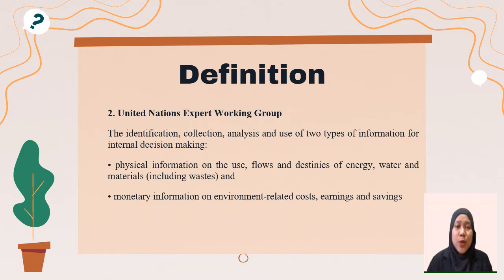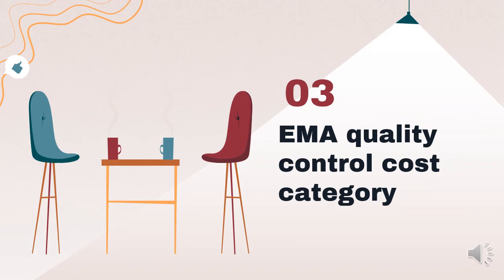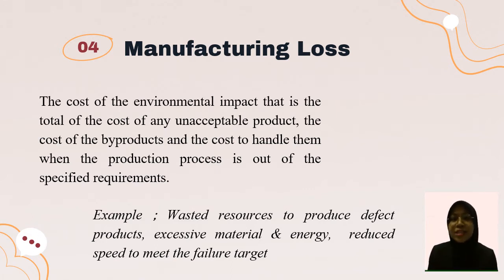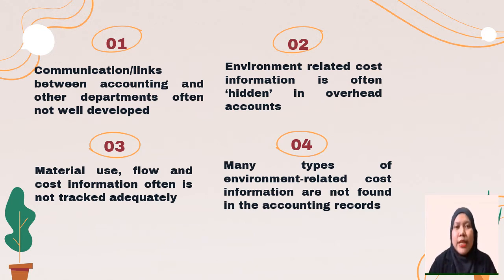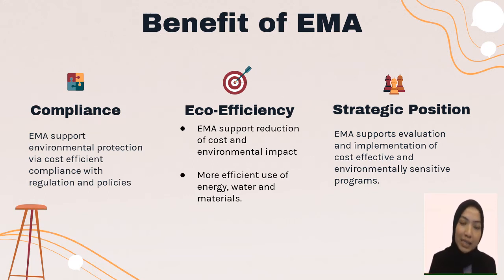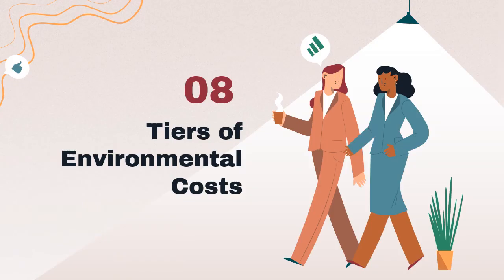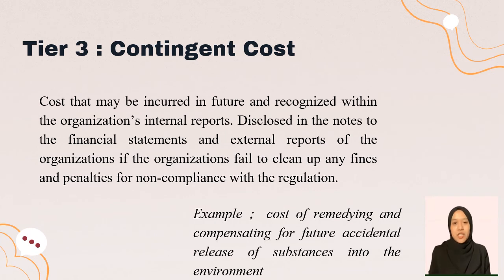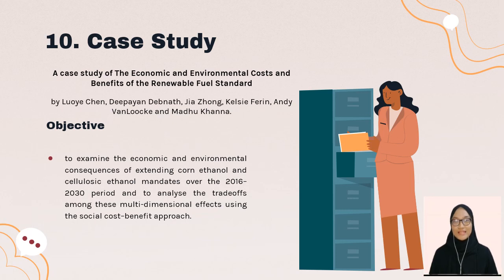Seminar on Environmental Cost and Benefit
This video is part of our assessment in MAF651. We hope that it will be beneficial to people out there!